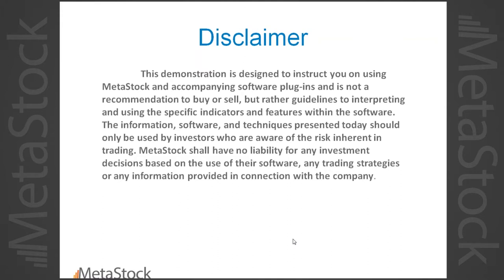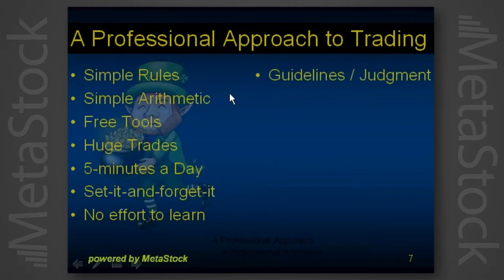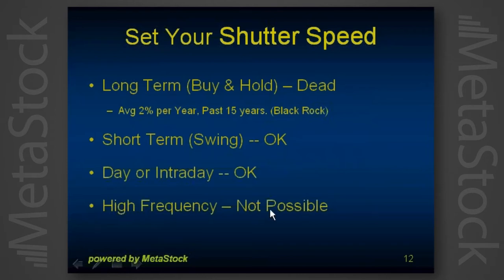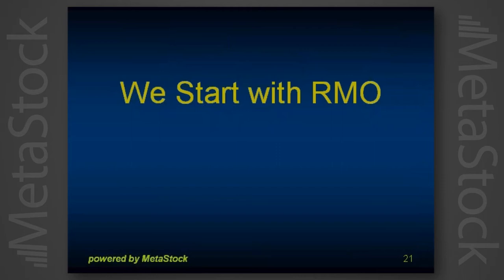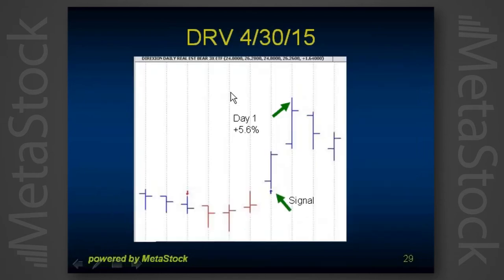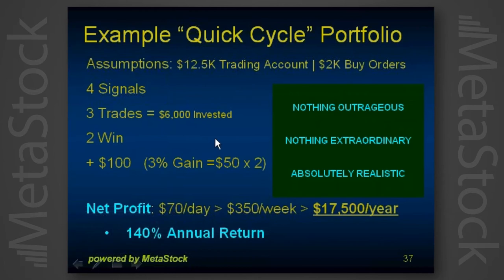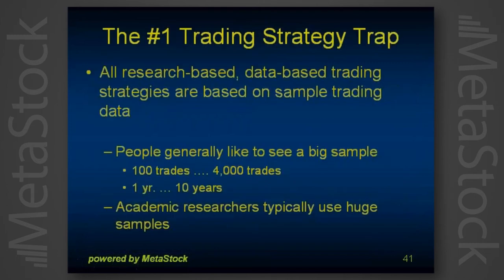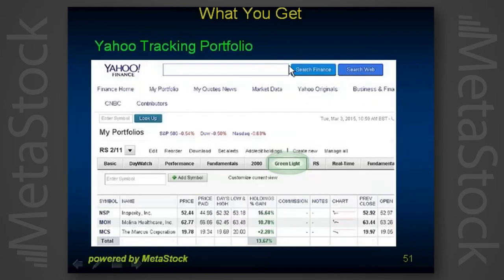See How This "Hack" on RMO Wins in Sideways Markets...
Presented on 6/11/15 by Roy Swanson
Almost 5 straight months of a "sideways" market has most traders frustrated.

Learn about a new approach that has produced consistent monthly gains, even during the first 4 months of 2015...with May performance already on track to do the same.

Veteran trader Roy Swanson and bestselling author of "Read-This-First: Before You Buy Stocks" will talk about a 7-step approach to "tighten up" RMO to trade cracks in the current market (or any market) for consistent gains.

For the first time, here is what Roy will show you:
Use 2 very simple "Safety Switches" on top of RMO for 90% winners...even during these current choppy markets

How, in just a few minutes, we scan recent trading data that, on average identifies 3 to 4 high probability signals every day

Why some of the accuracy of trusted trading tools and indicators has dropped and...WHAT YOU NEED TO DO ABOUT IT NOW

Target 3% gains in 3 day, while minimizing risk with our "unorthodox" money management system (hint: The Las Vegas Casinos maintain their edge this way)... and much more.